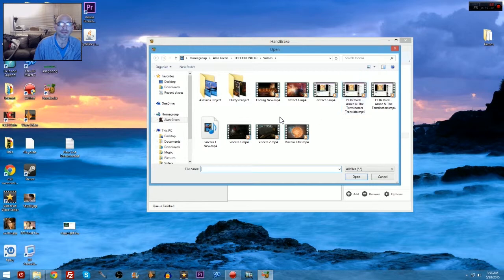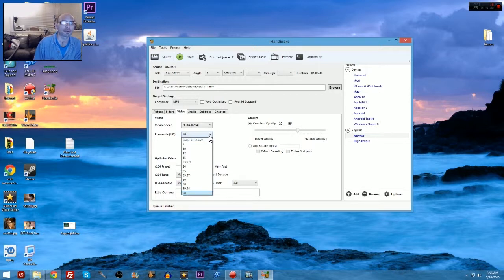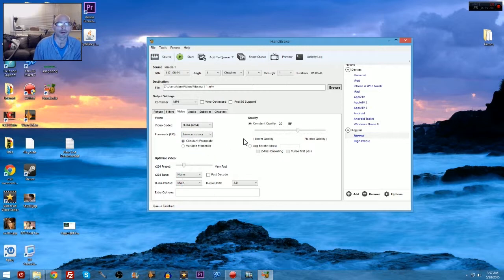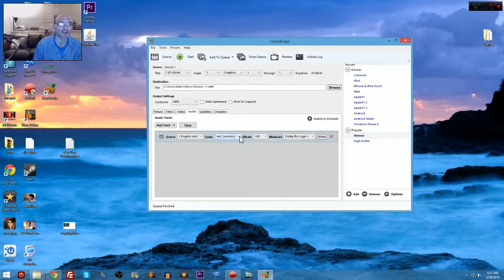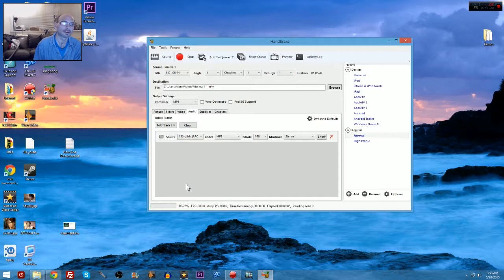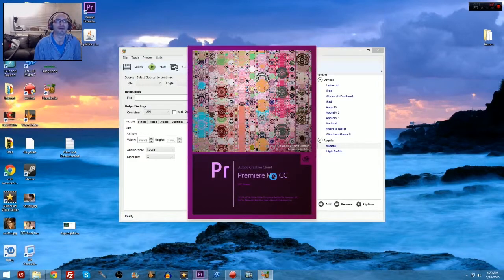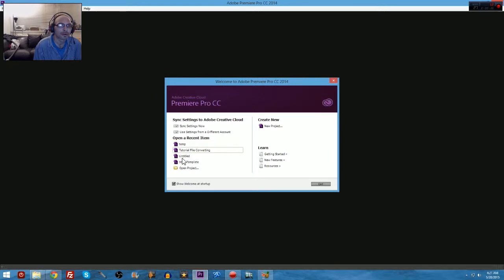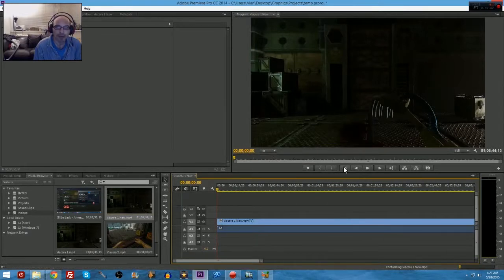How To Convert Video Files From Varied to Fixed Framerate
Here is a detailed description of how to convert your game footage from the varied framerate video file to a fixed framerate video file avoiding any of the bugs you would encounter. Hope you find it useful.